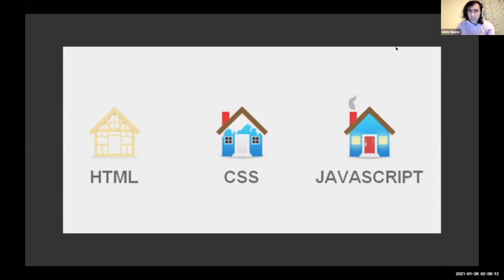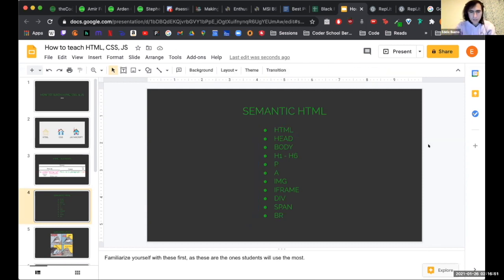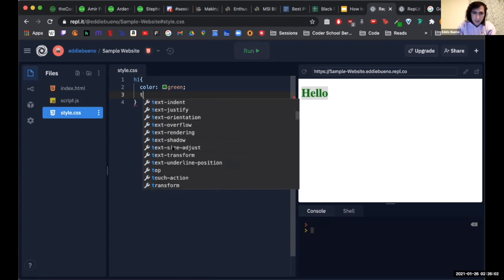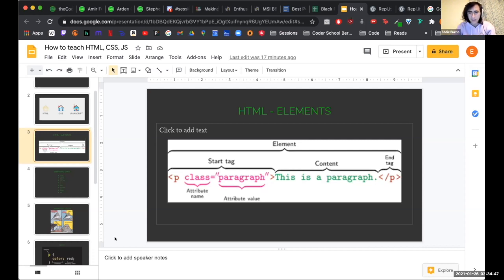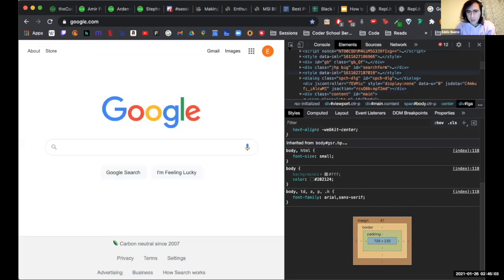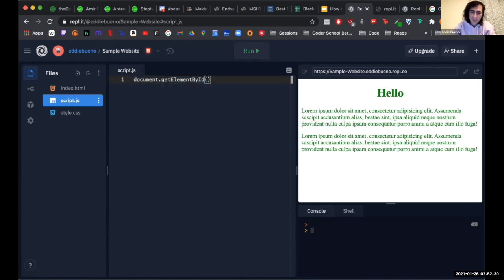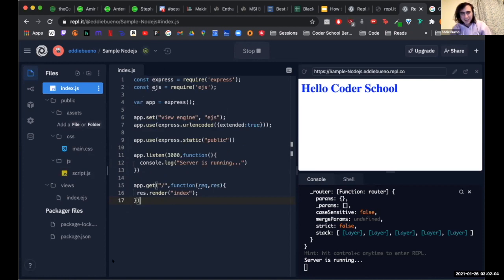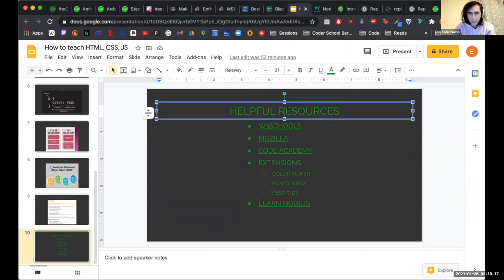Intro to HTML/CSS/JS/Node by Eddie B. 1/24/21